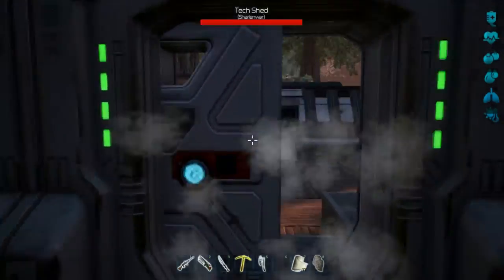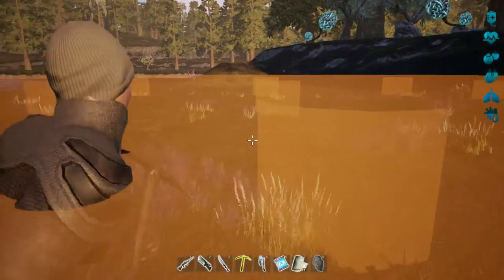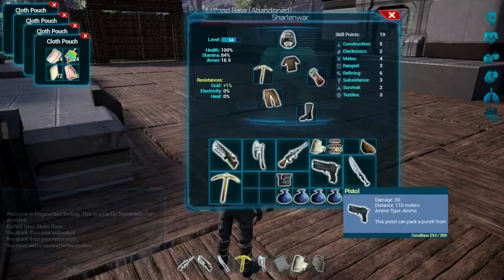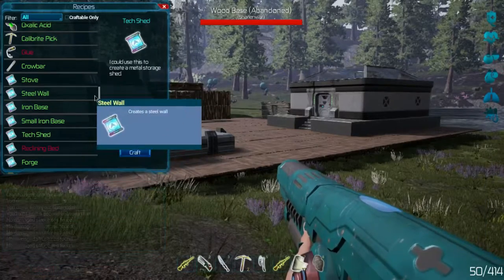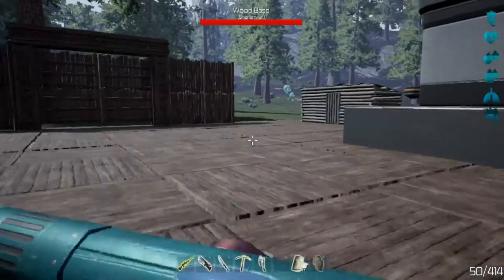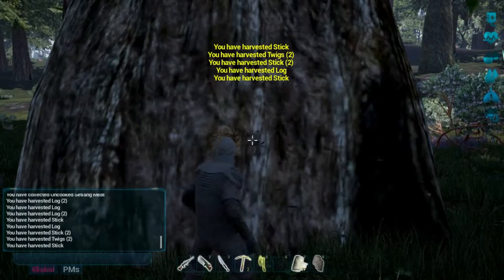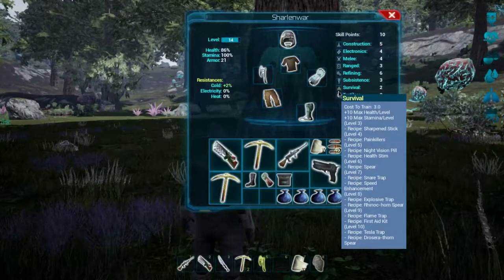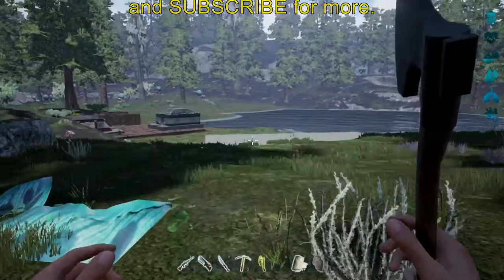Fragmented [Early Access] ~ Playthrough ~ EP 8: Setlang Gear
Here I go trying out another early access game. I just like buying these games and watching how they develop into a product. Hopefully!

- Sharlenwar
Recorded On: June 25th, 2016

You awaken stranded on a hostile alien world, after your journey to colonize the planet. Rhyldan, takes a catastrophic turn. Armed with only your fists, your wits and fragments of knowledge buried deep within a damaged clone’s mind, you must ensure the survival of the human race. Harvest local resources to get started, and hunt wildlife with crafted weapons to provide food and protection from the elements. As you survive you will regain access to knowledge and important skills to aid in your survival. Unlock advanced technologies to build giant structures, advanced weaponry and defenses, tame the wildlife, engineer and grow new living species, build robots and vehicles and use it all to support your allies or crush your enemies.

Fragmented is available in multiple rulesets allowing for PvP focused content, or working together with other players to survive against the environment. Play online or in single player mode. Players will have the option to host their own servers as well and tweak many of the settings to provide an easier experience or a much more harsh experience including hardcore options.
Skills

Surviving in the world of Fragmented has its advantages. As you gain more experience you will be able to unlock higher level skills opening up different play styles and survival options. You can focus on combat related skills to take the fight to the wildlife or your enemies or you can focus on skills that will improve your base and your storage capabilities. Fragmented features a level system that grants points you can spend on a handful of skills to better customize your character. You can spend the points on the following skills.

Construction allows you to create buildings, props, storage containers, and various types of crafting stations.
Electronics includes the creation of Electronic Devices, Turrets, Medical Scanners, or Robotics.
Melee provides bonuses in melee combat, as well as the creation of melee weapons and tools.
Ranged provides bonuses in ranged combat, and allows creation of ranged weapons and grenades.
Refining is used to process raw materials, unlocks harvestables, and creates tools.
Subsistence reduces the effects of hunger and thirst, and allows the creation of foods, drinks or medical compounds. It also includes genetic engineering on the high end.
Survival increases your health and allows the creation of traps, torches, and campfires, as well as basic tools and waterskins.
Textiles is used to create armor, clothing, pouches, and backpacks.
Harvesting

There are many different types of harvestable resources in the world, including dead creatures. Primitive tools will get you the basics, but you will need to build better tools to achieve better results and to gain access to rare materials. Creatures also increase in difficulty as you venture out, including boss encounters and other surprises.Using better tools and fighting harder creatures you also can run across rare resources that can used to create even more powerful weapons and tools.
Rulesets and Hosted Servers

Fragmented will be offering a variety of ruleset configuration options, catering to many different playstyles. This includes PvE and PvP options, both with casual, normal, and hardcore modes, all available on the official servers. If you wish to host your own server, you will have control over those options, as well as having more granular control over the other aspects of the game, such as food/thirst rates, damage, mob difficulty, experience gained and several others.